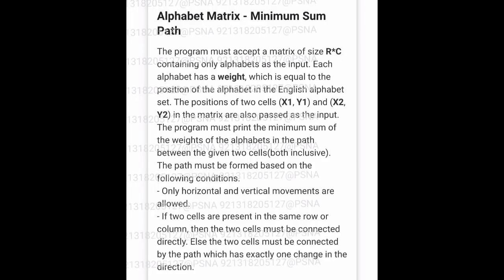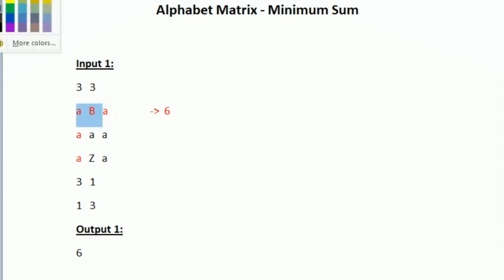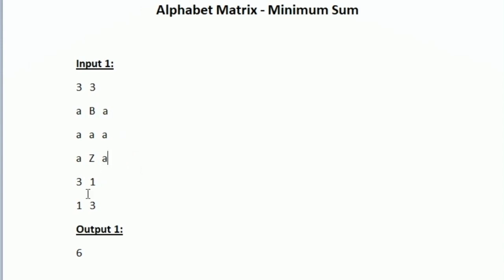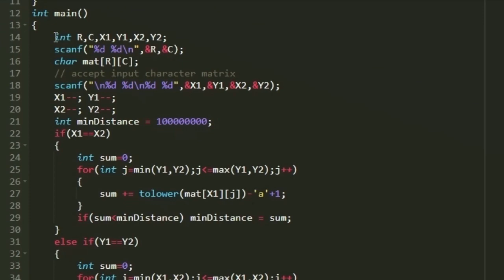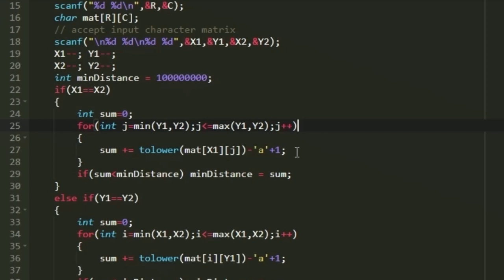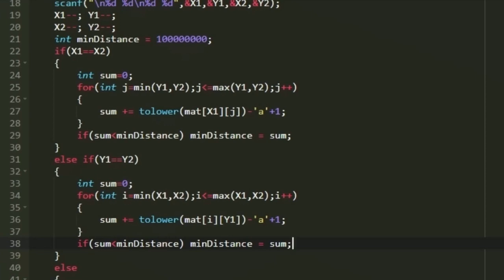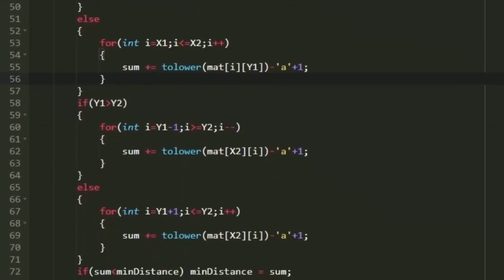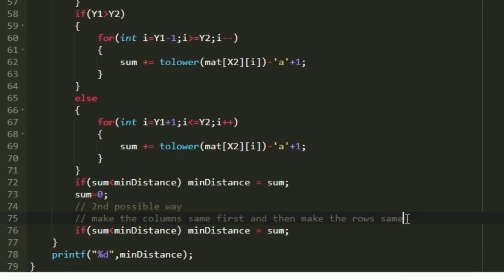Alphabet Matrix - Minimum Path | skillrack daily challenge